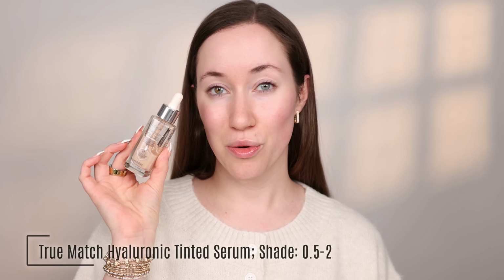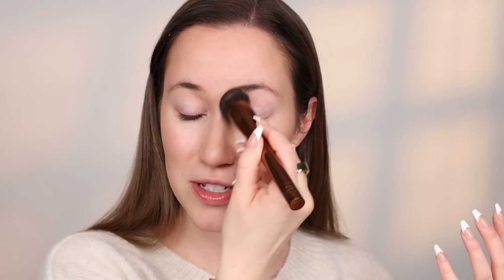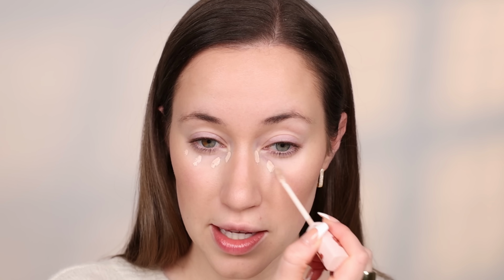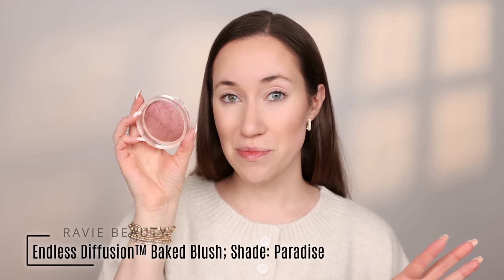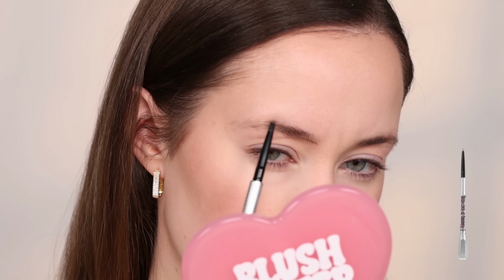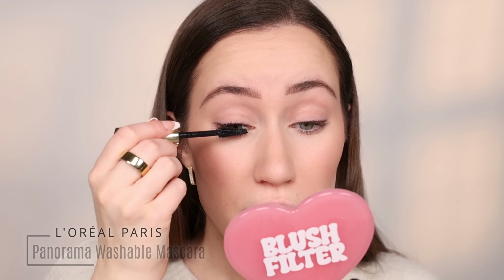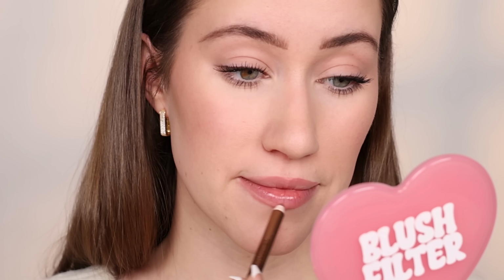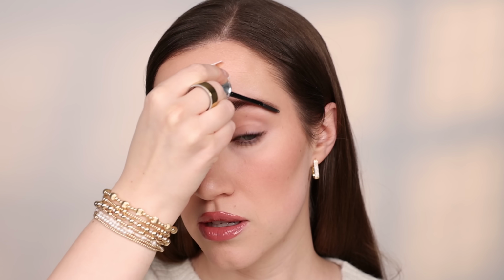How I’m Doing My Makeup in 2025 (Easy & Effortless!)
Here’s the daily makeup I’m aiming for in 2025—simple, fresh, and perfect for everyday life! I’ll walk you through my easy, effortless routine that balances practicality with a polished look.

Minky Couture
(My favorite blankets made in Utah)

🎥 My Studio Equipment: